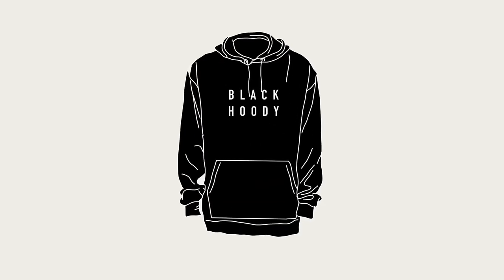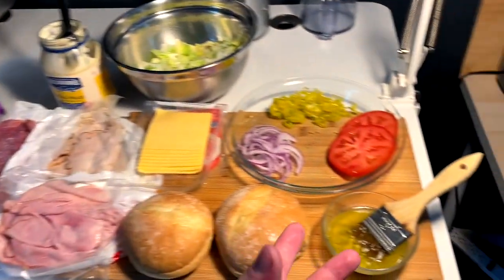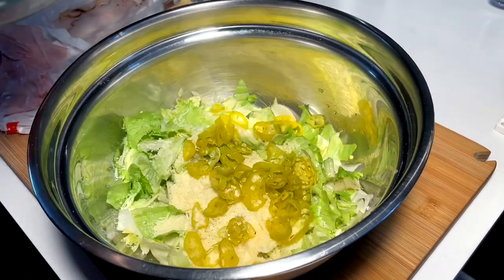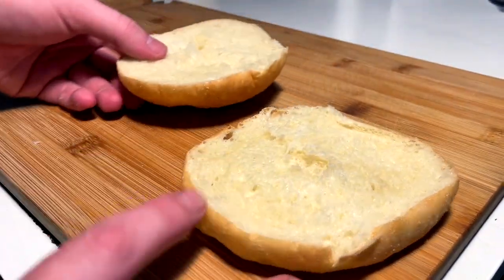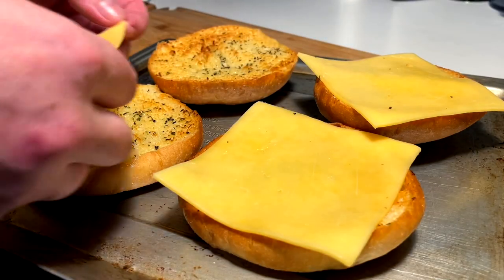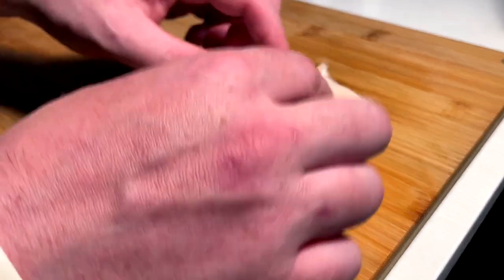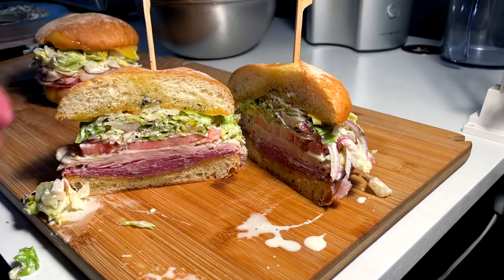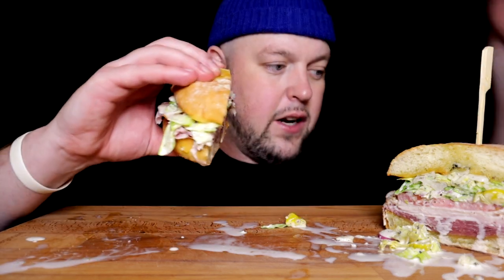ITALIAN GRINDER SANDWICHES COOKBANG